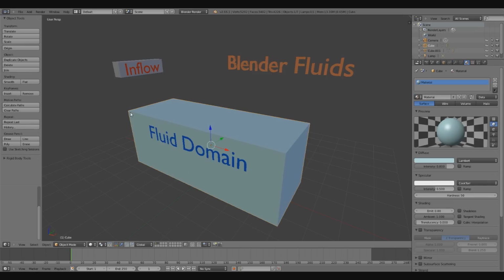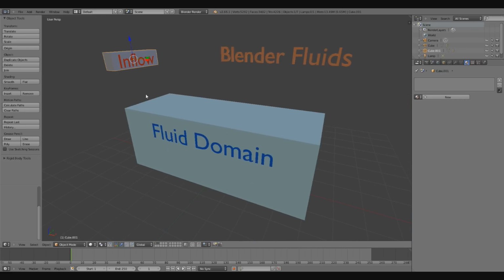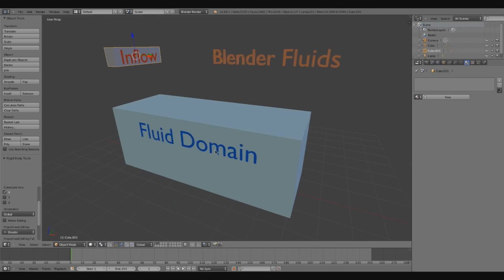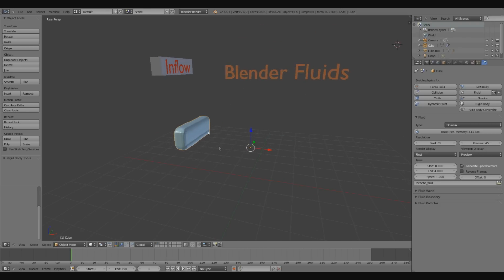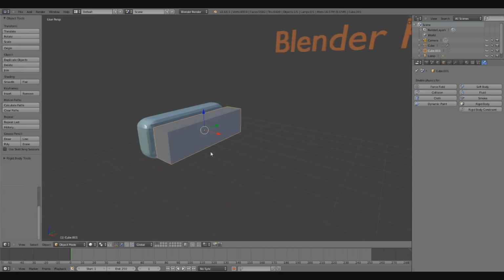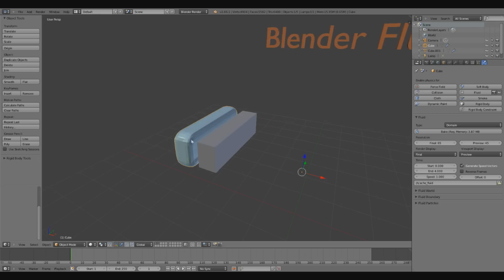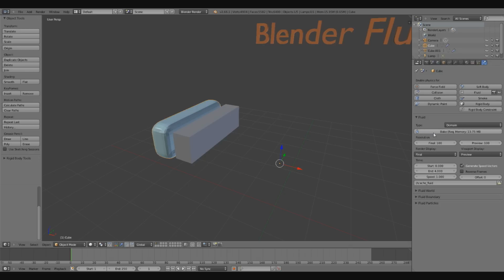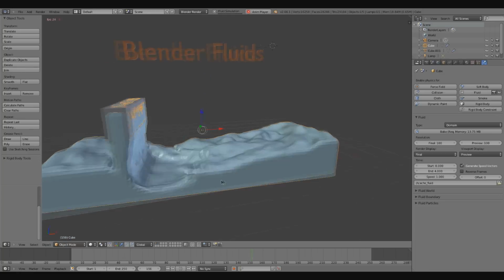Blender Tutorial : Fluids Simulation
In this video i'll go over fluids inside of blender.